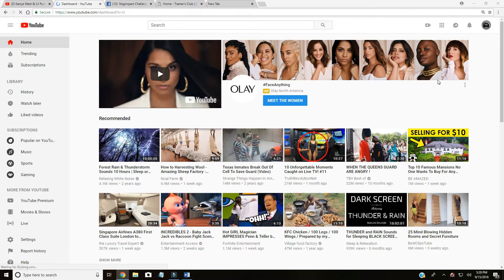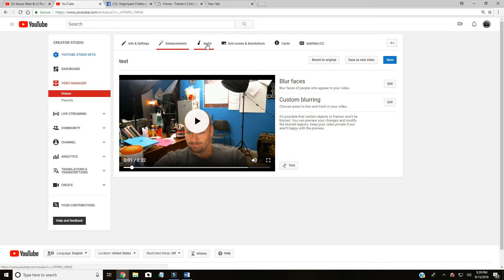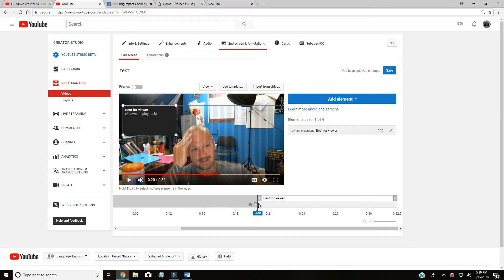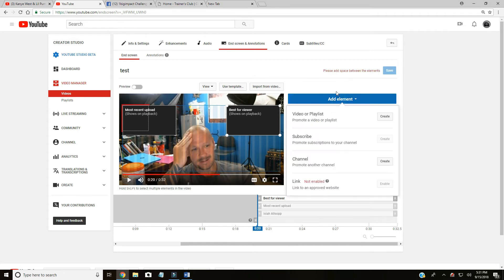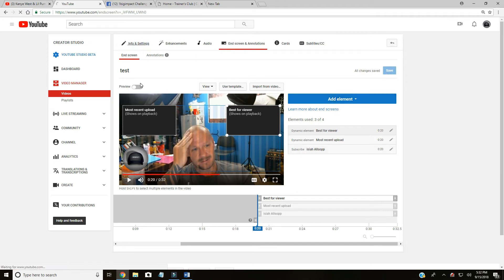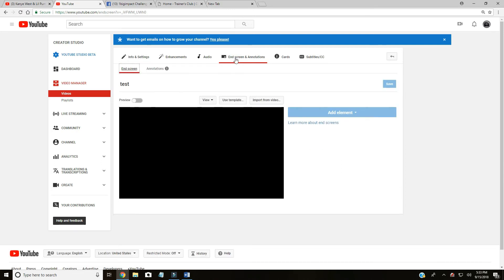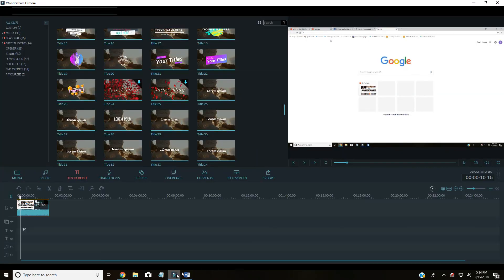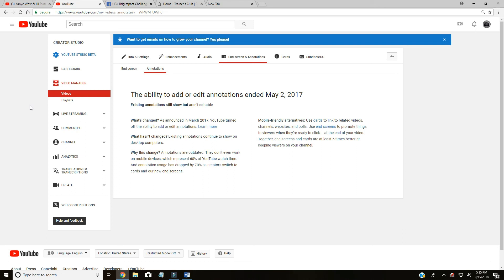How to add end screens to my youtube videos